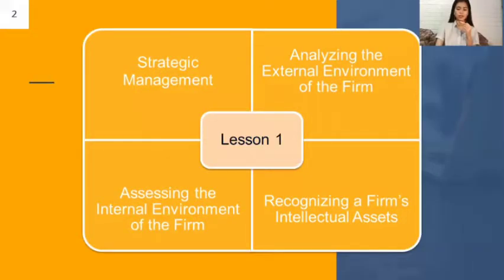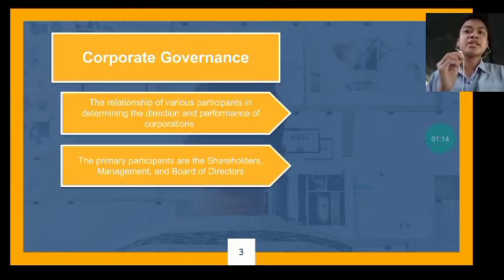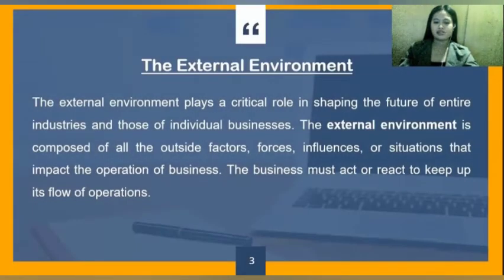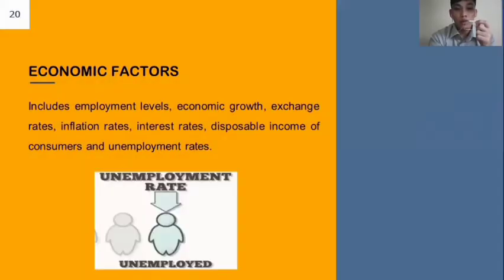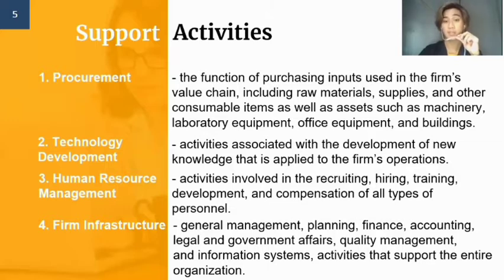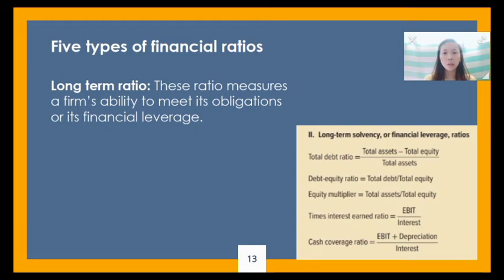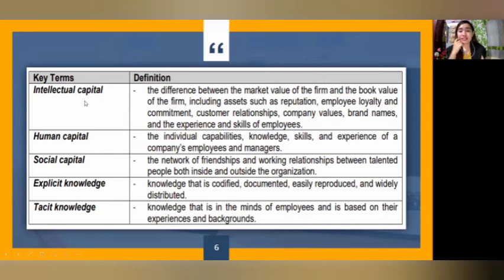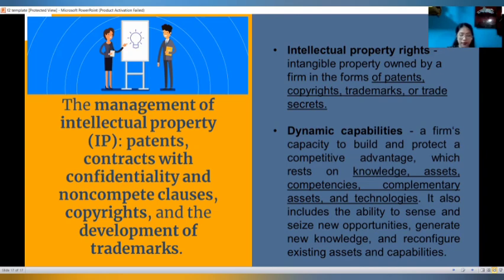MM 3 3N, STRATEGIC MANAGEMENT, GROUP 1 Introduction to Strategic Management and Strategic Analysis